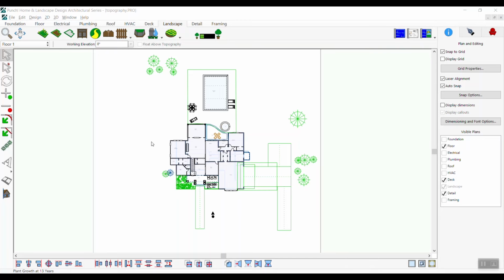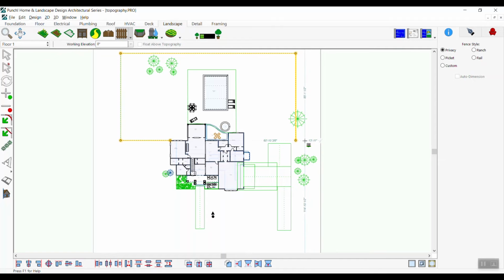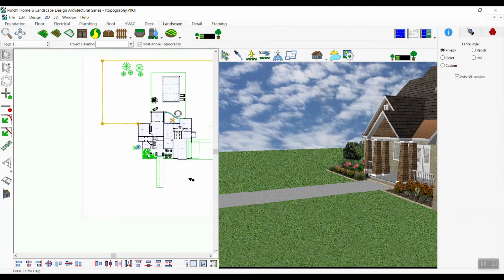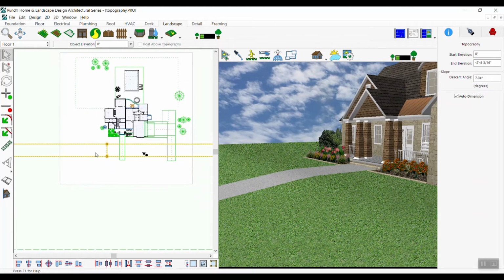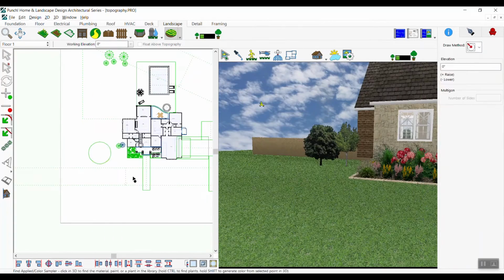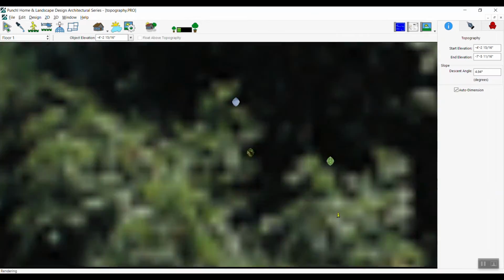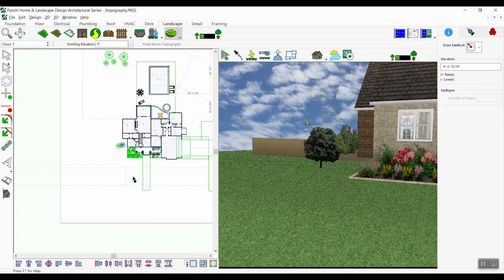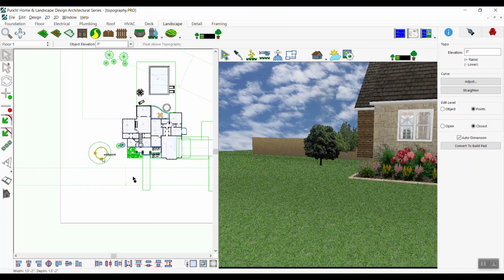How to Add Topography in the Punch! Software v22 windows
SITE PLANNER AND TOPO TOOLS:
Site-planner automatically draws your property line, as you enter the coordinates, then exports your lot into your landscape design. Add real-world topography to your building site. Trace over your topo lines. Automatically cuts or adds fill and building pad to your design.